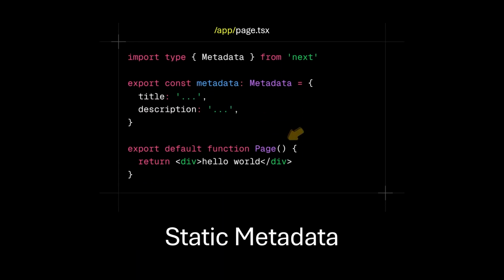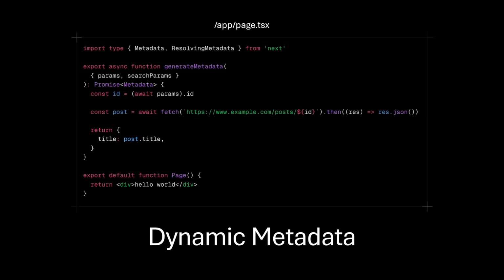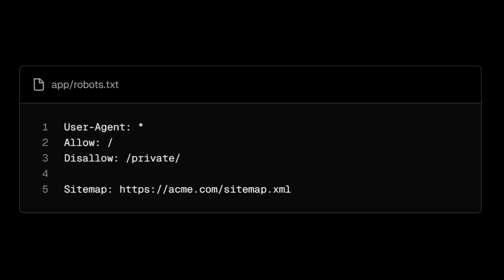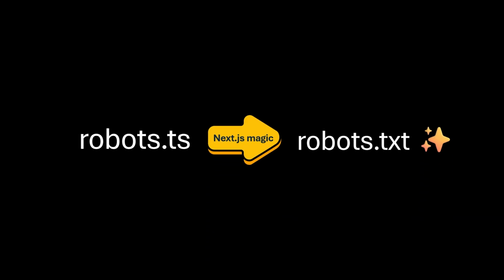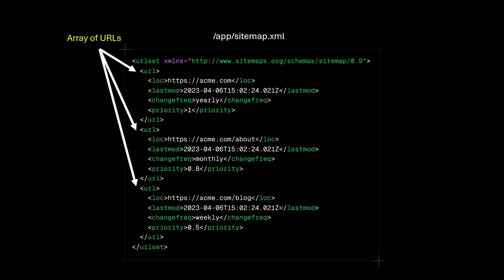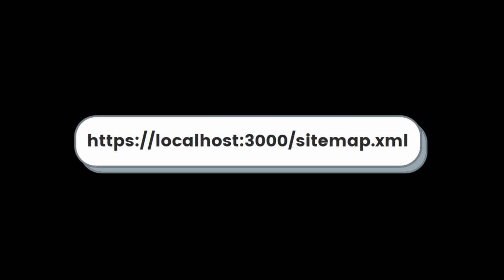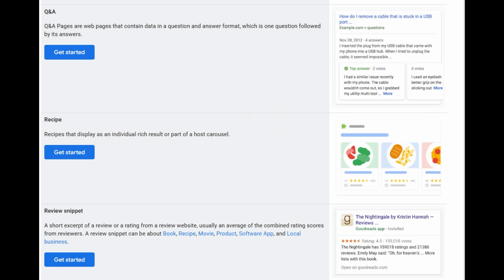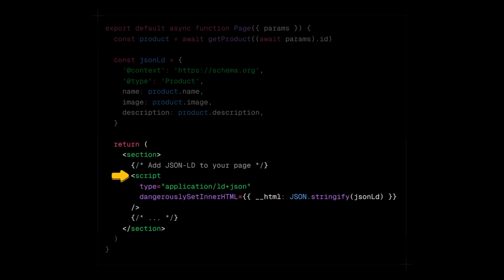SEO in Next.js Quick Guide (Metadata, Open Graph, Structured Data, Sitemap, Robots)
Boost your Next.js site's SEO with this quick guide! Learn how to optimize metadata, Open Graph tags, structured data, sitemaps, and robots.txt for better search engine rankings. 🚀

Chapters:
00:00 Introduction
00:15 Metadata
00:47 Dynamic Metadata
01:35 Open Graph Metadata
02:26 Robots File
03:22 Dynamic Robots File
04:08 Sitemap
05:05 Dynamic Sitemap
06:26 Structured Data

--- Attributions ---
Arrows icons created by Flowicon - Flaticon